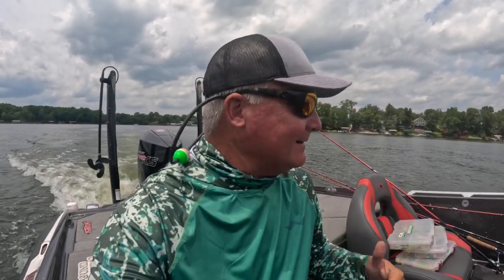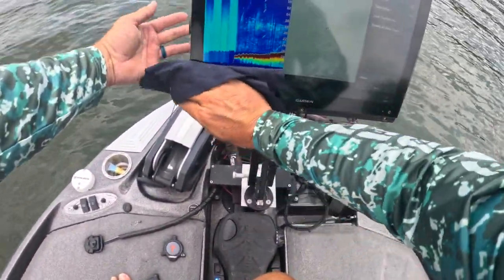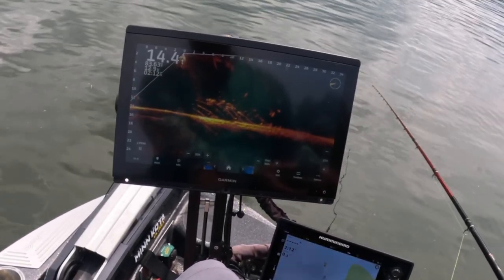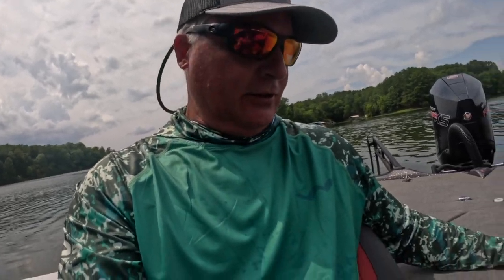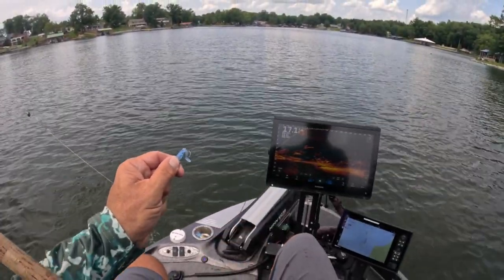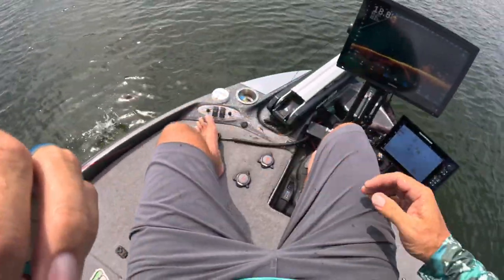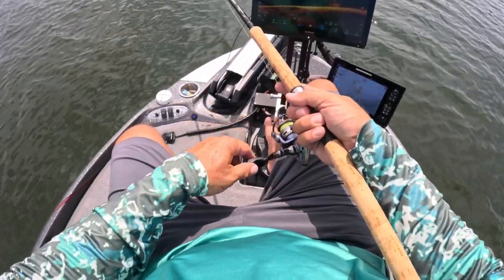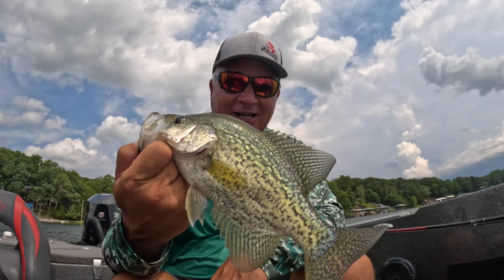Blazing Days (Crappie Fishing)